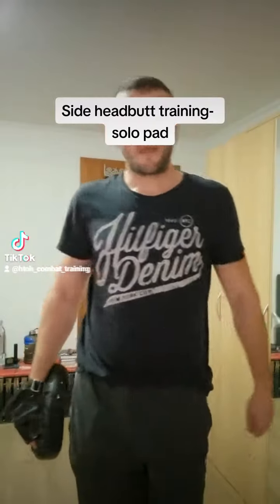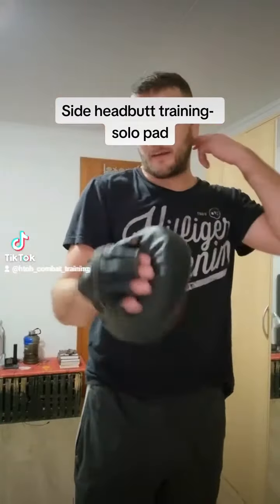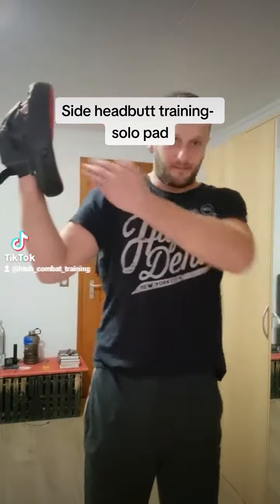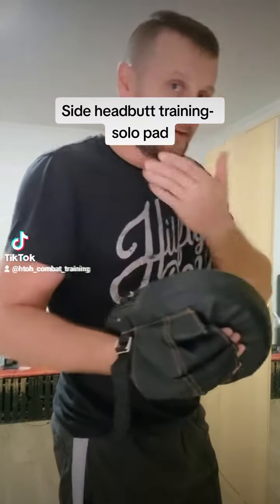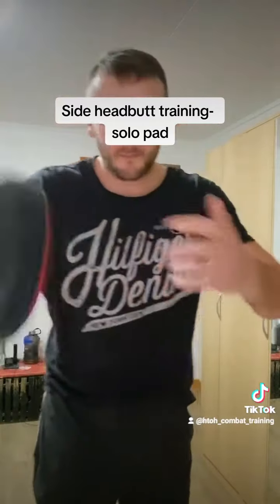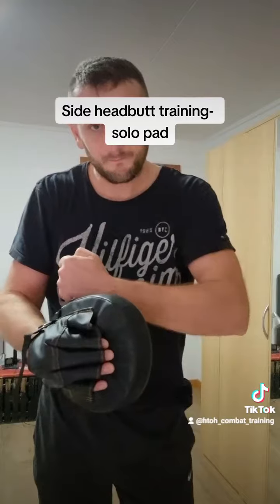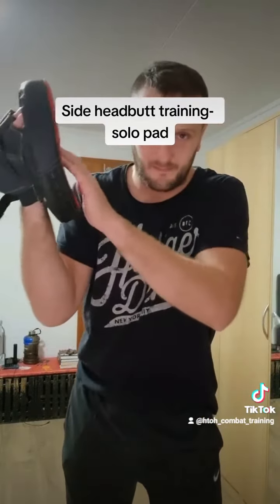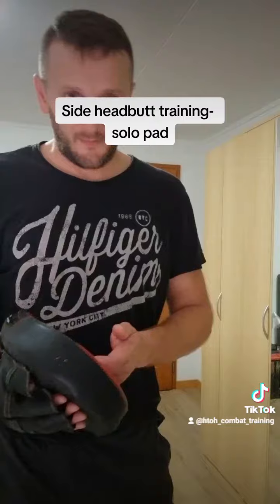Side headbutt training